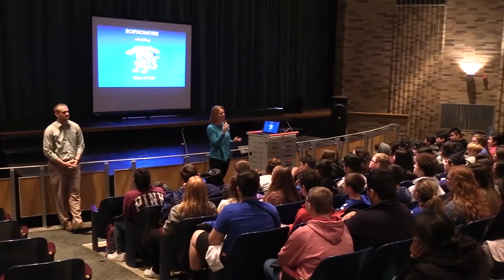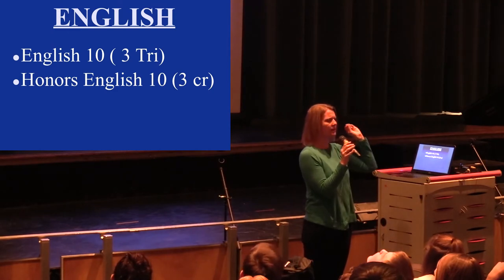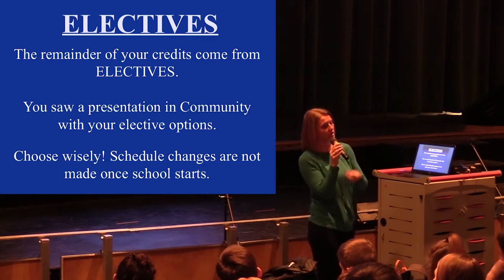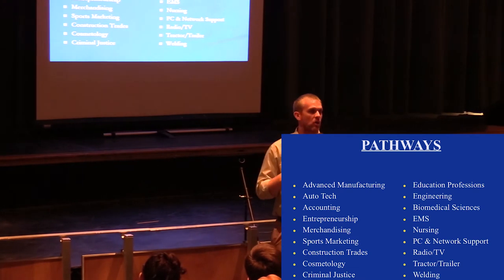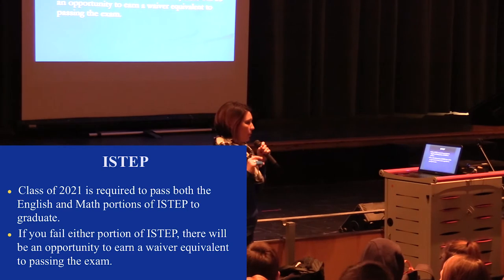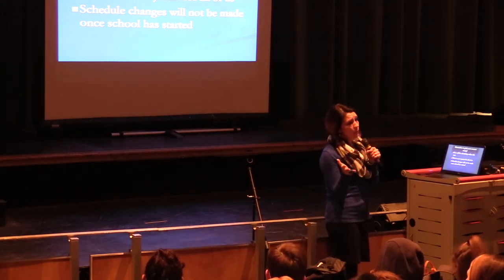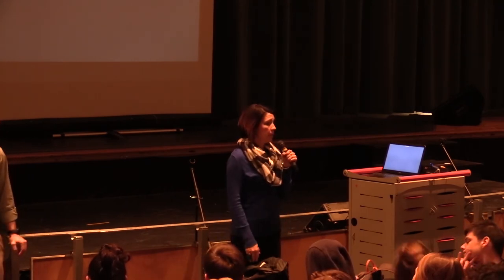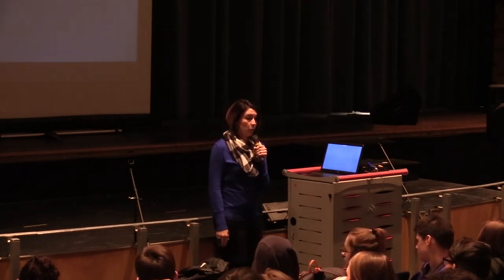10th Grade Scheduling Meeting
Here is our 10th Grade Scheduling Meeting students took part of during community.